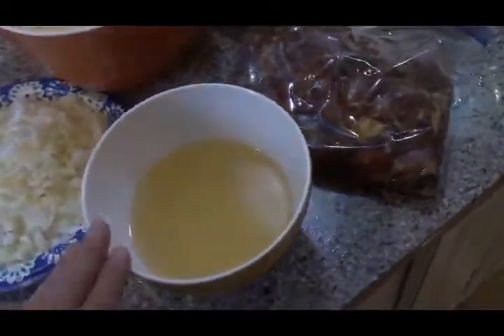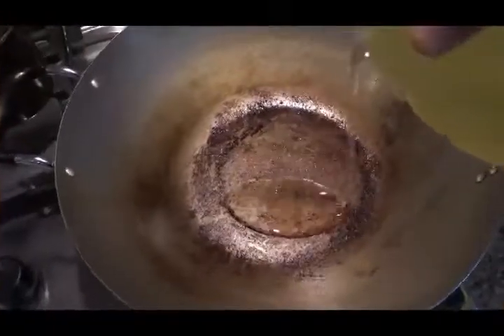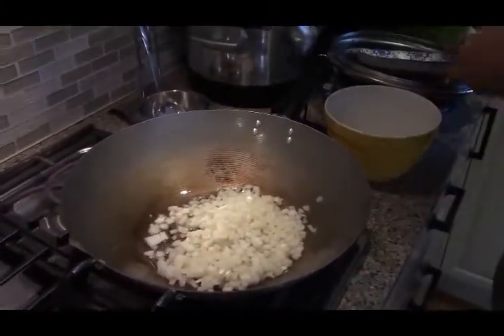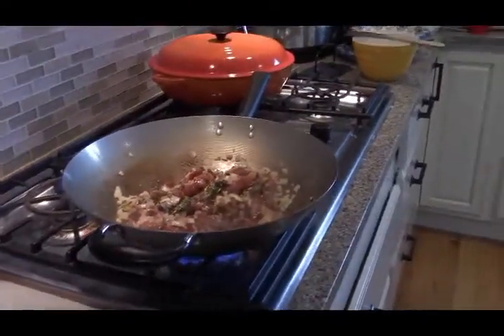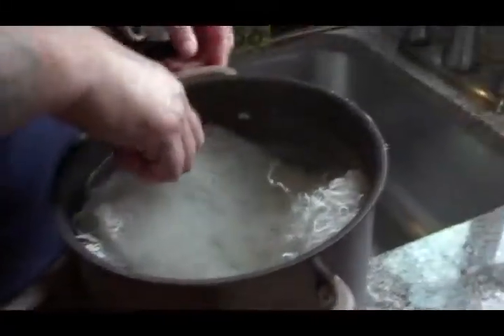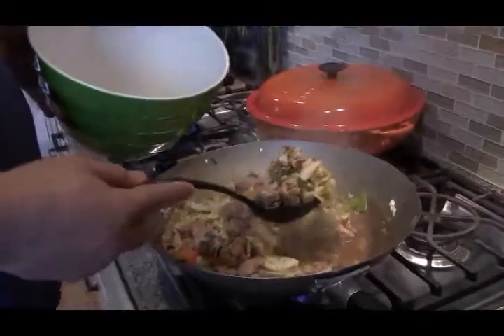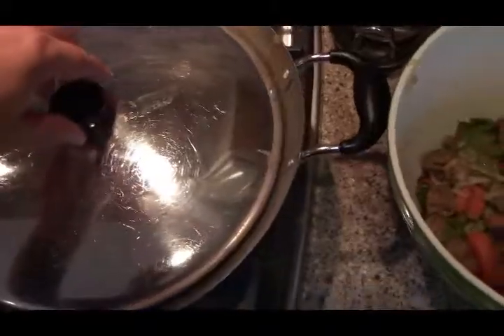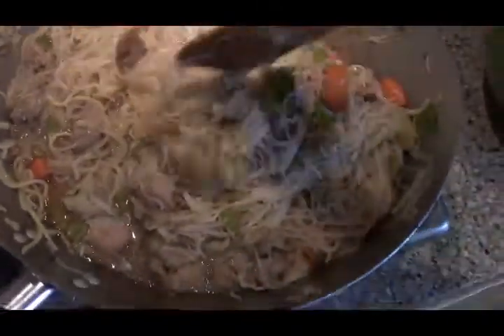How To Make Pancit bihon/ canton